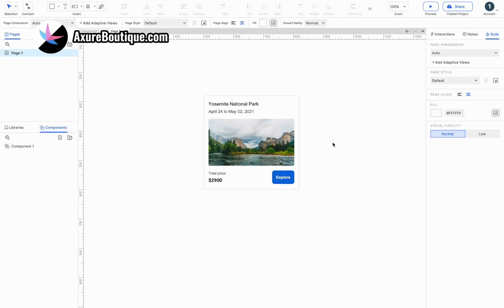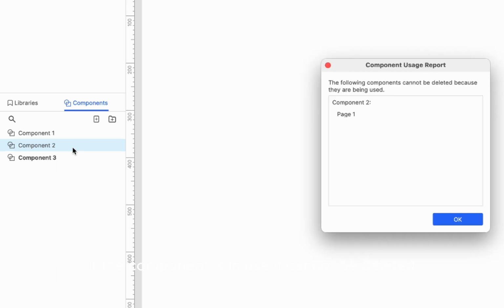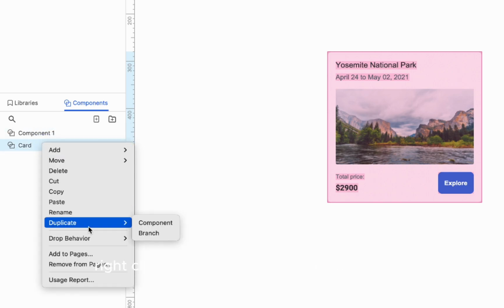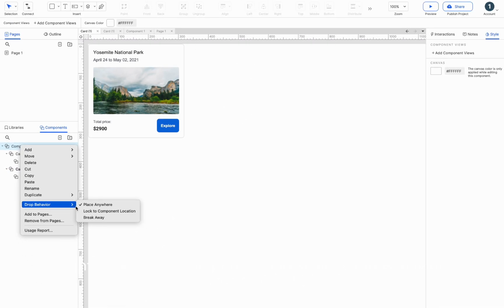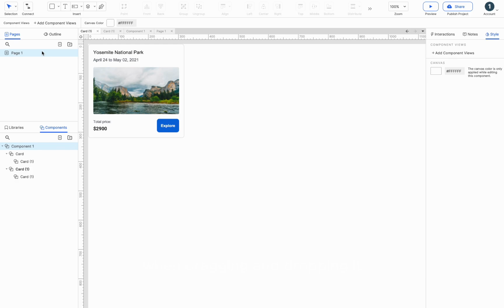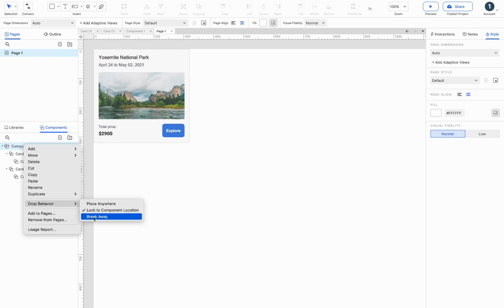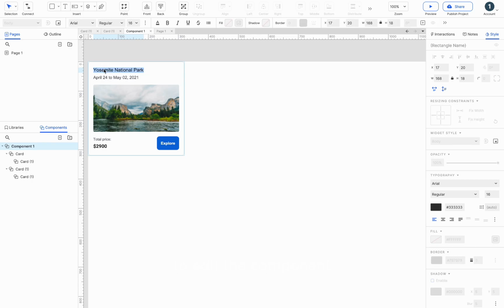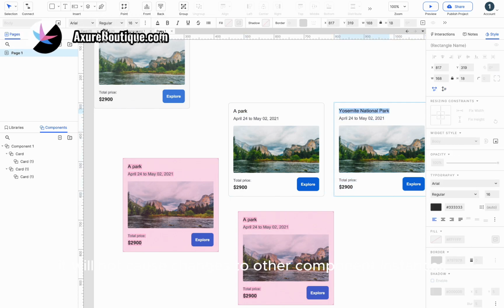Axure RP 10 and UX design core skills course - 10.1 Components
Components are a very efficient type of widget in Axure. You can make components that you use frequently and reuse them in other projects.